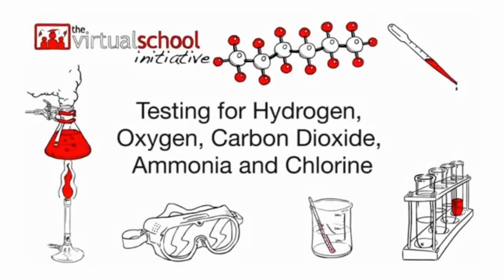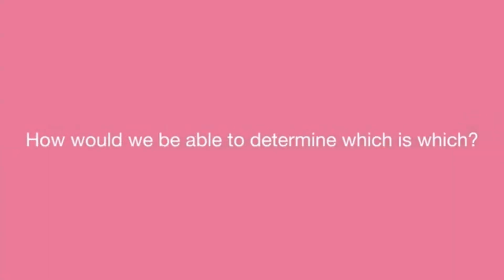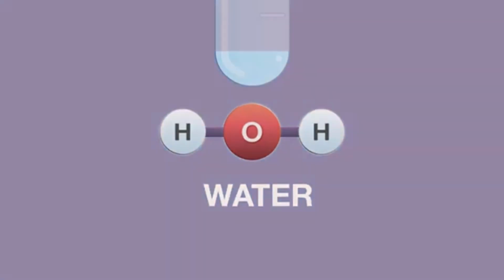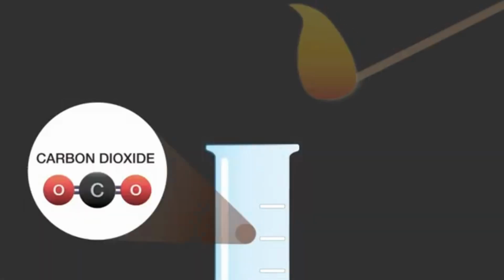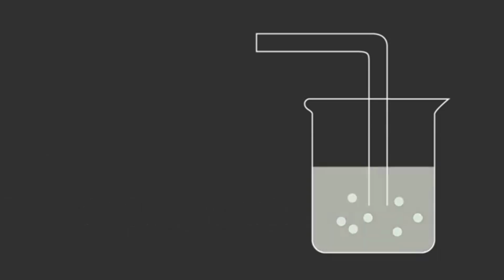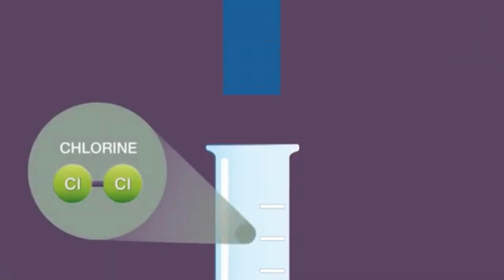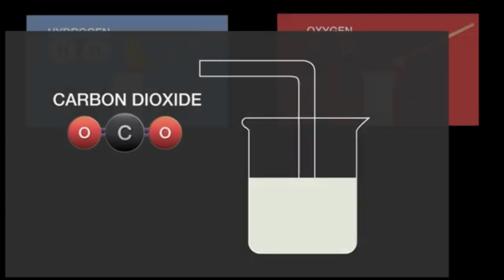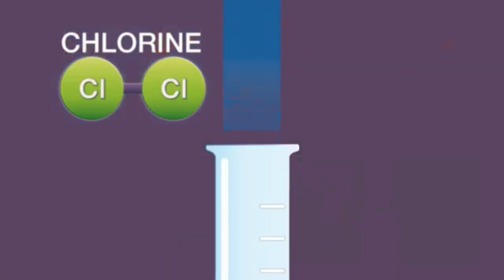Test For Various Gases | Science Class X | BOARD Exam 2026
Tests for Various gases like :
1. Hydrogen
2. Carbon di-oxide
3. Oxygen
4. Ammonia
5. Chlorine